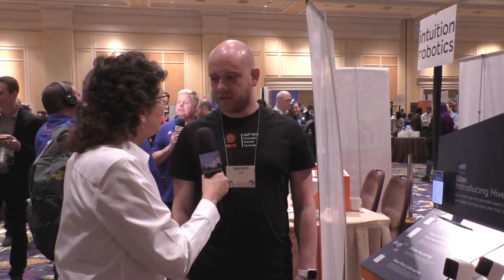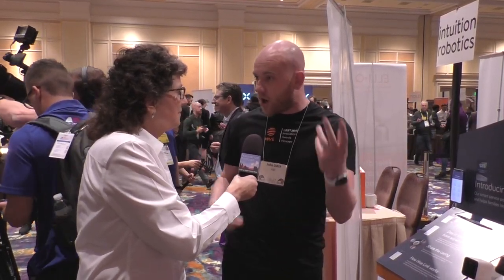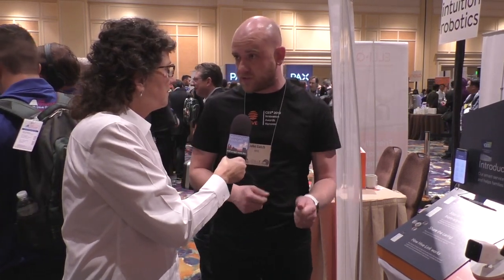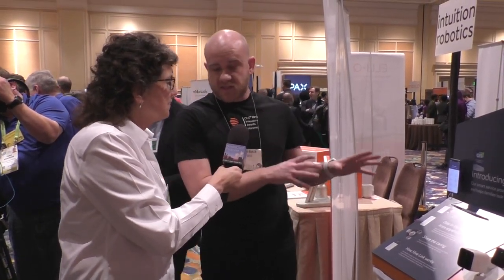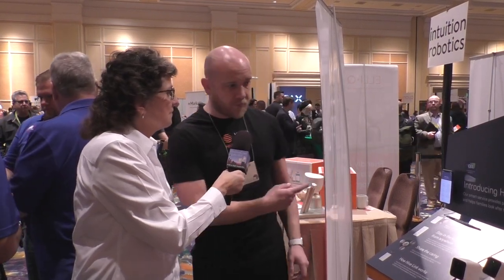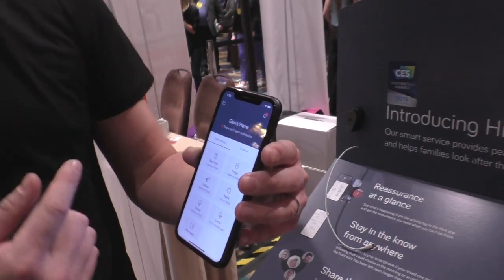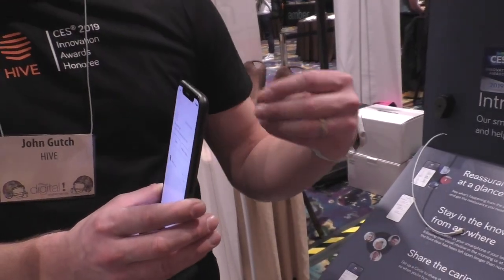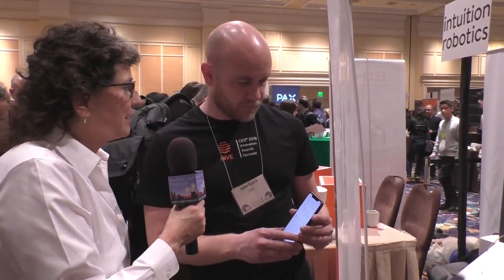CES 2019: Hive Link Connected Home Care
Allison Sheridan interviews John Gutch, Global Head of Marketing for Hive, about Hive Link, a new smart home care service designed to allow caregivers to check their loved one is getting on with their day as usual, while giving a loved one reassurance someone is there if needed. Hive Link is a combination of home security devices and a linked service to help caregivers monitor and provide support for their loved ones while they are in their own home. Hive devices fit easily into the home and work in the background to get to know your loved one’s usual routine. Hive Link includes a mobile app that notifies the caregiver if, for example, the loved one is not following their usual morning or evening routine, or if the front door has been left open longer than normal. The app also allows the caregiver to set up a Circle to share the care with family and friends so when you’re busy or away they can receive notifications, check the activity log, and help out if needed. The setting is the Pepcom Digital Experience show floor at the Mirage in Las Vegas.